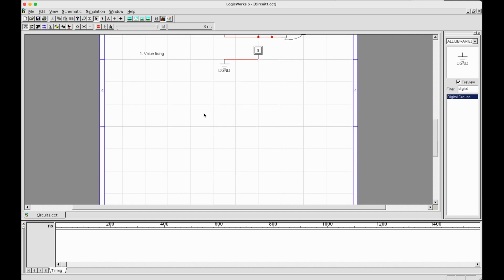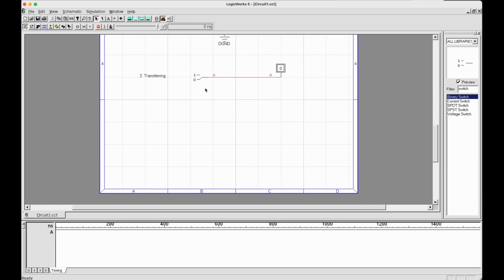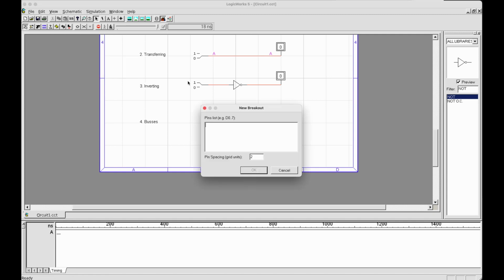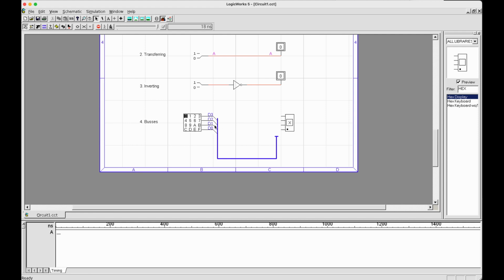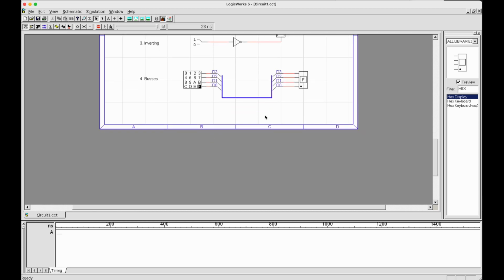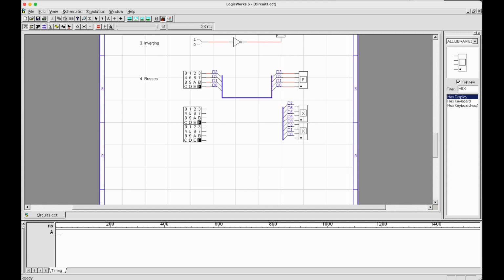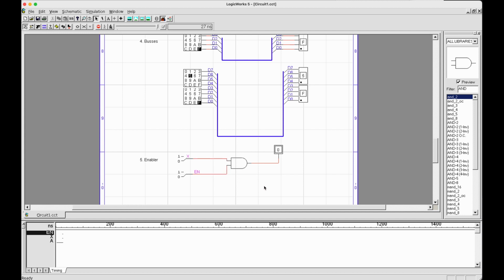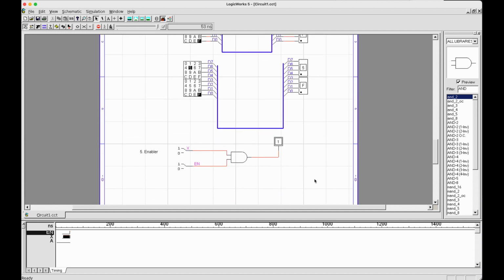CSCI150: Lecture 3 LS11 Part 2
LS11 Part 2 (Tutorial)
Elementary Functional Blocks in LogicWorks
* Value Fixing
* Value Transferring
* Inverting
* Vector / Bus / Breakout
* Enabling